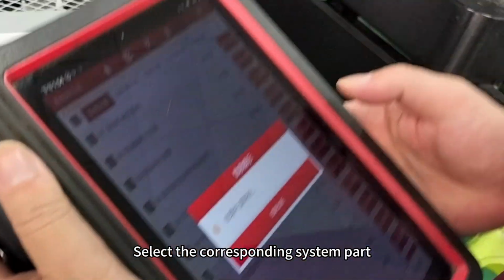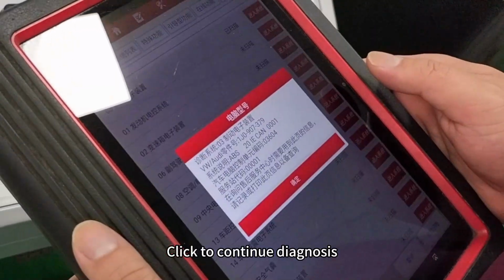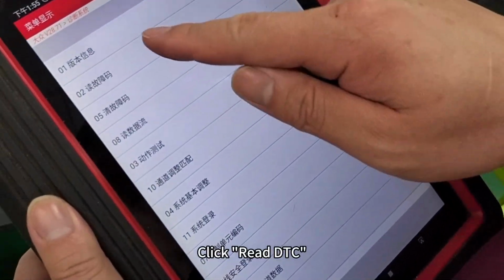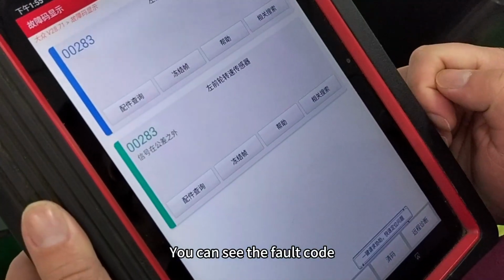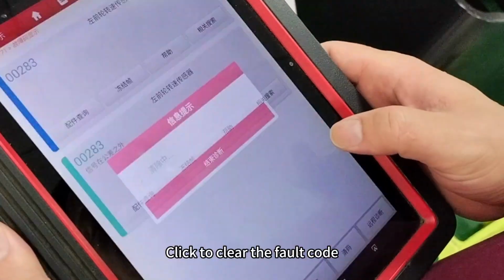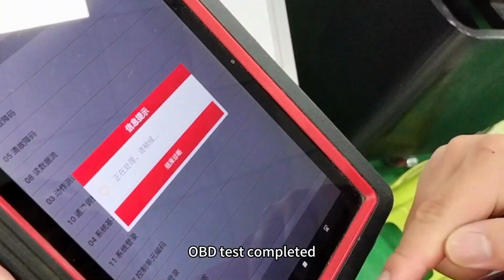Diesel common rail training platform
Master the Future of Automotive Technology with Our Diesel Common Rail Training Platform – Your Key to Hands-On Learning and Excellence!